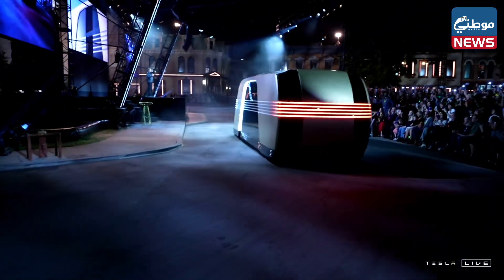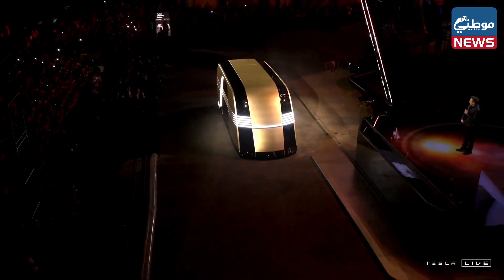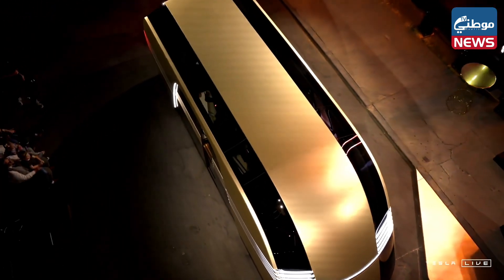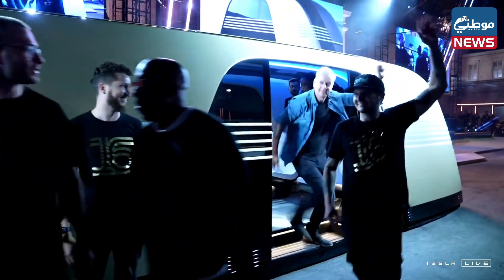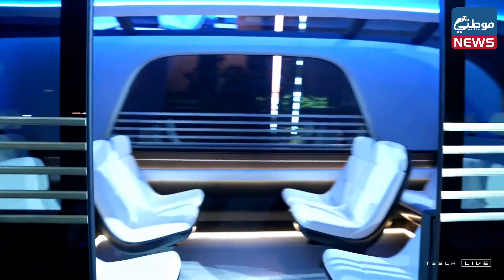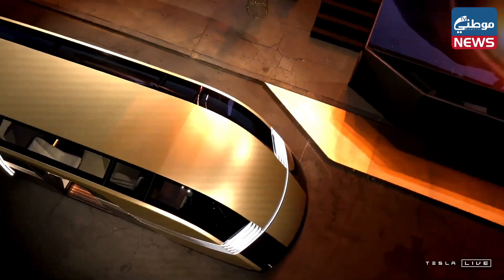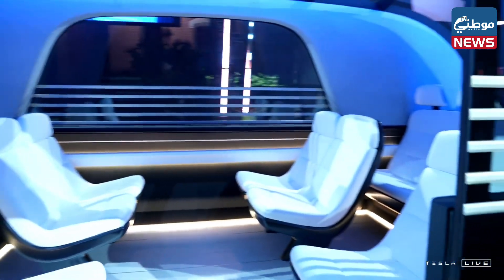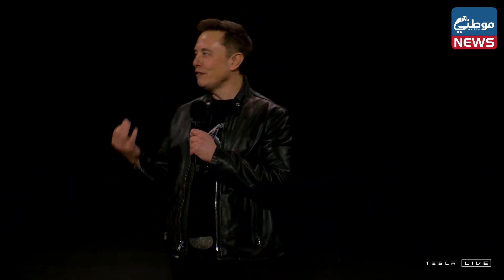مالك شركة "تسلا" إيلون ماسك النقاب عن سيارة جديدة تعمل بالطاقة الكهربائية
مالك شركة "تسلا" إيلون ماسك يكشف النقاب عن سيارة جديدة تعمل بالطاقة الكهربائية